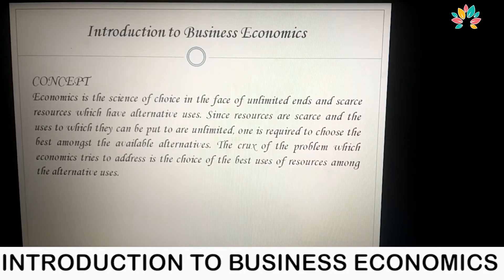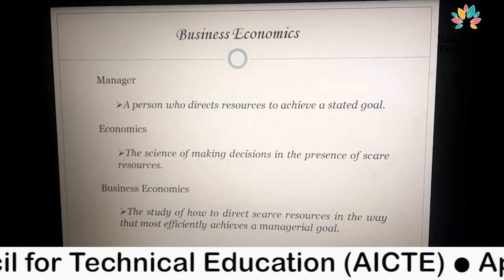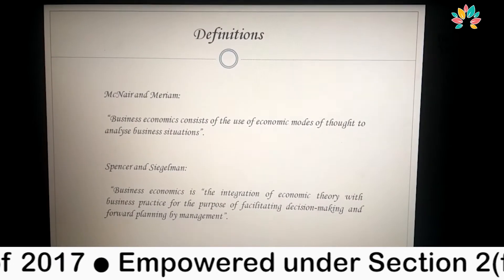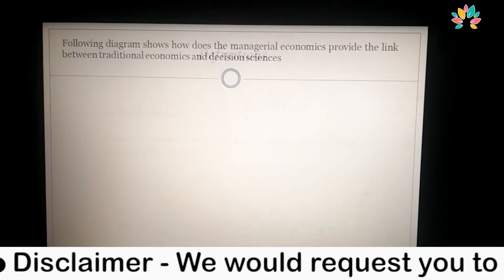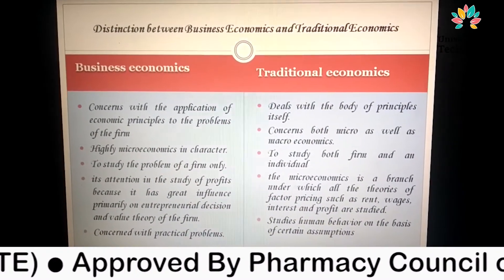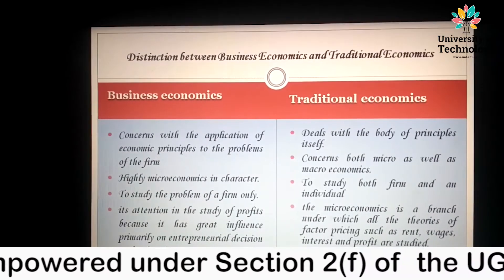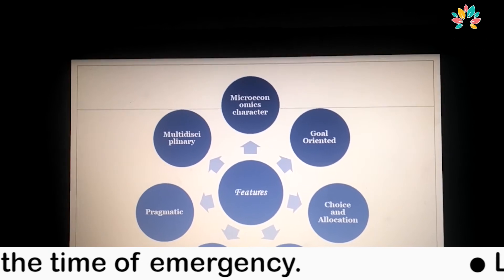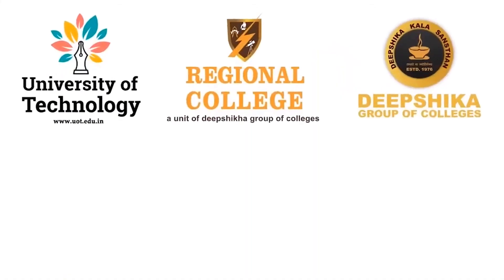INTRODUCTION TO BUSINESS ECONOMICS | Online Education | Free Education for All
The Video Lecture on  "INTRODUCTION TO BUSINESS ECONOMICS  "
(Management and Commerce Department ) is delivered by Dr. Reema Singh - Academic Staff of Deepshikha Kala Sansthan.